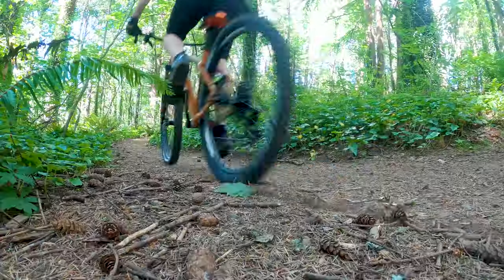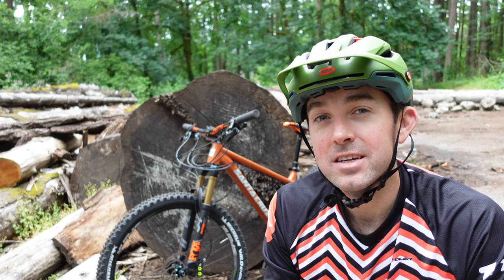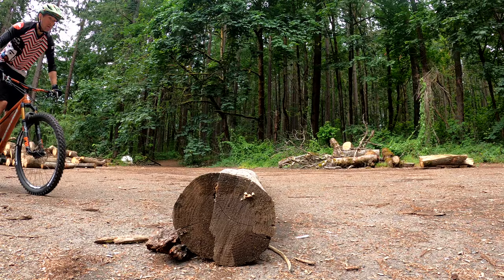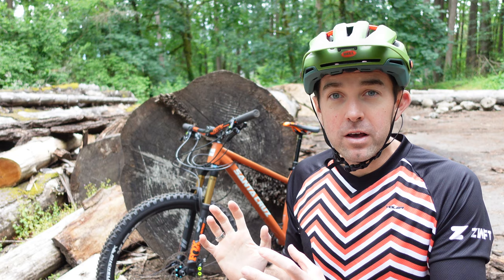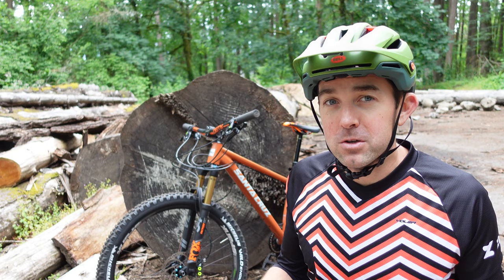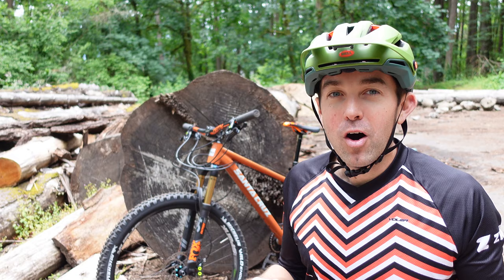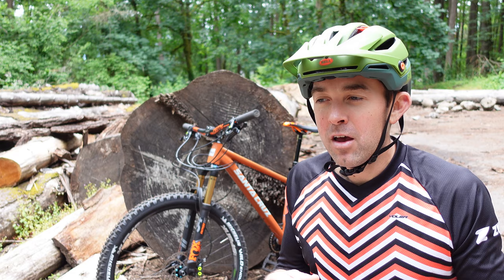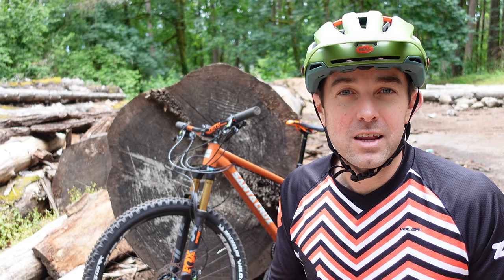How To Ride Your Mountain Bike Up And Over Obstacles On The Trail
Learn how to ride your mountain bike up and over obstacles that are in your way on the trail! This tutorial will teach you the basics and fundamentals for riding over everything from small logs across the trail, to big rocks and ledges with uphill climbing.

My background as a professional trials rider comes in handy when these technical skills are necessary on the mountain bike. Learning just a single trials skill (up and over) will make a massive difference when it comes to your riding ability.

Here is another Up And Over "Basics" video that I made, which spends a little more time on the first few movements

We ride every week on Twitch (Tuesday and Thursday) if you want to join us there to ask questions about riding technique and hang out with the crew.

Segments:
0:00 - Intro
0:29 - Types of obstacles
1:18 - Front Wheel Lift Methods
2:44 - Up And Over Basics
3:10 - The Rules
4:29 - Bike Setup
5:50 - Riding Over Logs
7:20 - Riding Onto Things
8:52 - Going Higher
10:18 - Up And Uphill